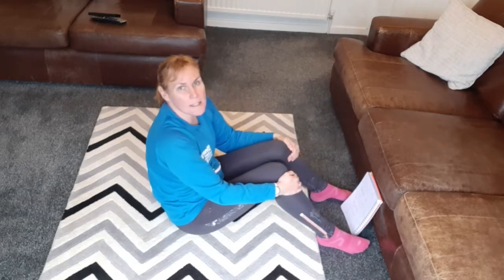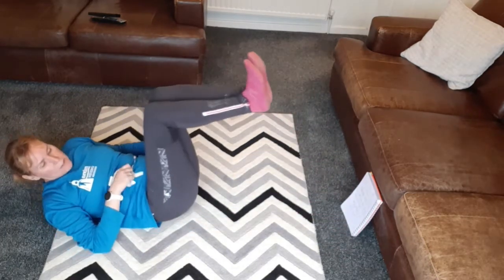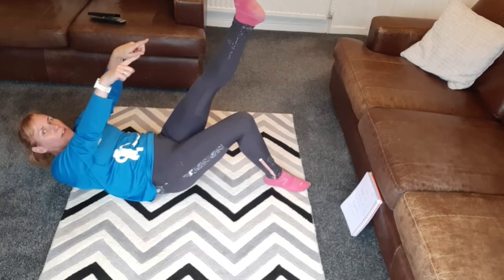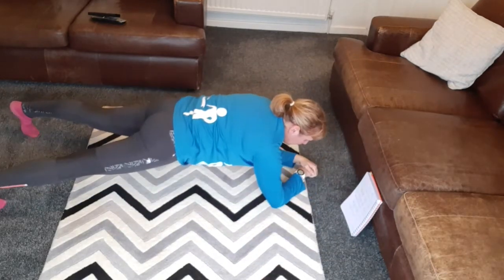Beginners Fitness: 30-Day Beginner's Abs Challenge - Day 12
This video is for beginners today I am going to show you some an easy workout routine which is simple to follow for all ages and abilities.🤸‍♂️

I will take you through a beginners routine🥋🌟Join me for an energizing and exciting session that will kickstart your beginners fitness journey like never before! 🚀🌈

Whether you're a complete novice or taking your first steps into the world of fitness, this fun and effective warm-up will get you pumped up!

I am Jo Graham a 3rd dan Taekwondo instructor, a marathon runner, an online fitness coach and working towards my black belt in kick-boxing.My easy to follow movements that will get your blood flowing and muscles warmed up for the thrilling training ahead! 🏋️‍♂️💨

You'll be amazed at how quickly you will start reaping the benefits of starting an easy to follow fitness routine.  I am a down to earth northern lass and I want to be with you on every step of your fitness journey.

No worries if you're new tofitness in general. This easy to follow routine is designed with beginners in mind, ensuring a safe and enjoyable experience for all! 🤗🎉 And don't forget to smile as you embrace the challenge because with each movement you make you will be one step closer to reaching your ultimate fitness goals!